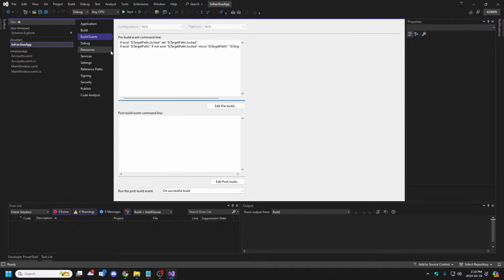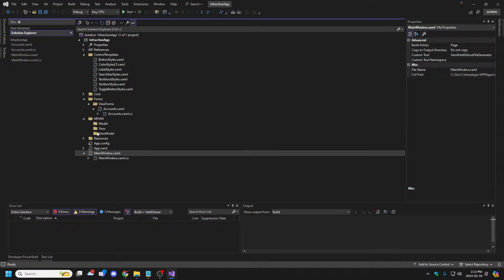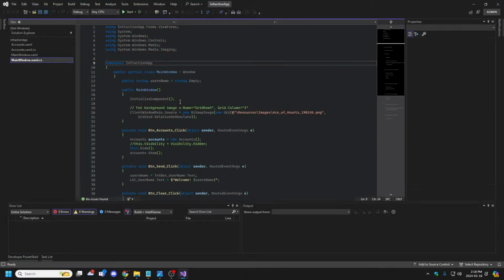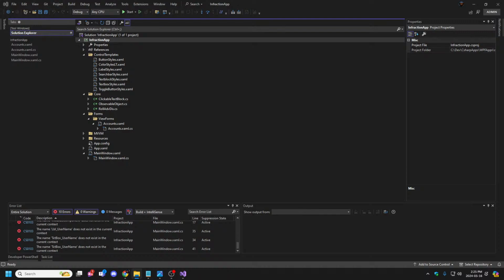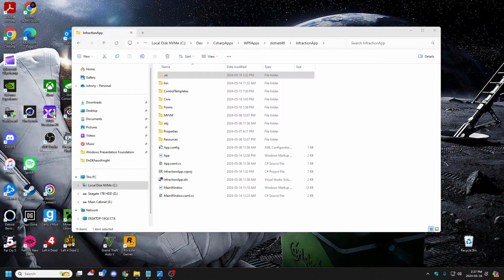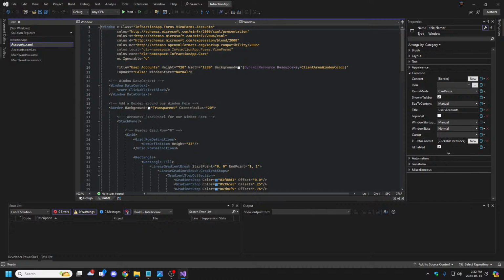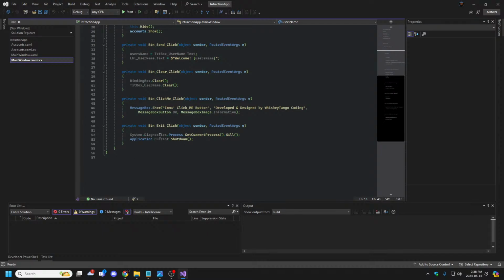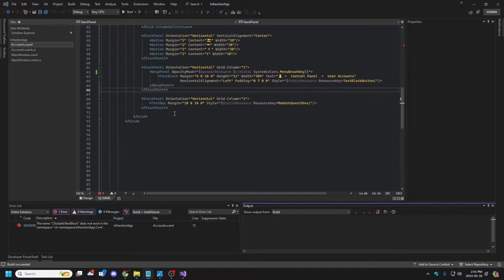"Cont... How-to fix obj\Debug\ to bin\Debug WPF Application .NET" | Visual Studio 2022 ide | PTXVII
Category:  Howto & Style
Subject: WPF Application .NET 4.8.1 Framework
Language: C#  and XAML language

Title: "Continued building guide to a WPF Application .NET" | Visual Studio 2022 ide | PTXVII